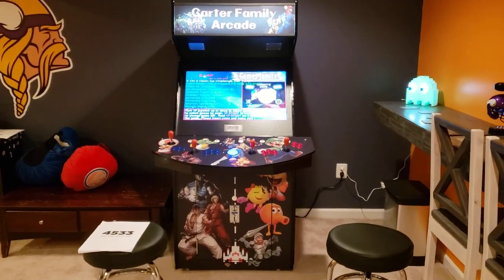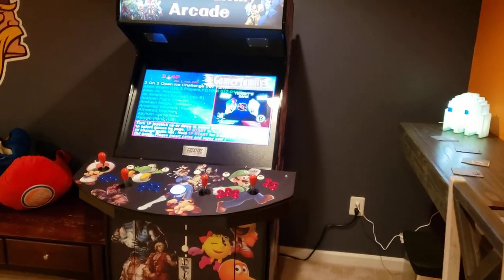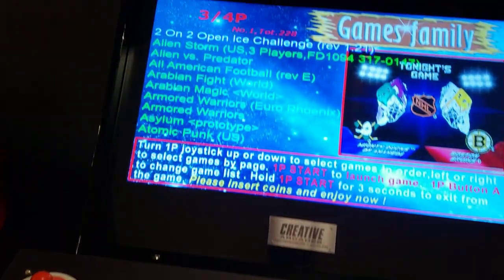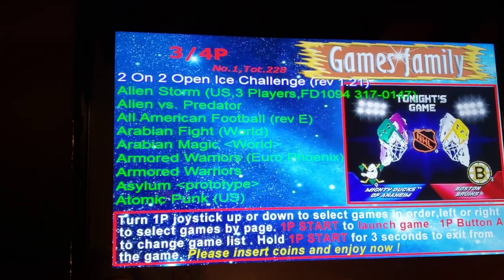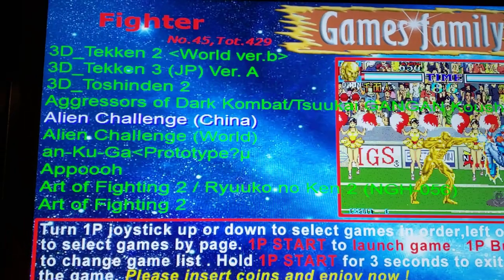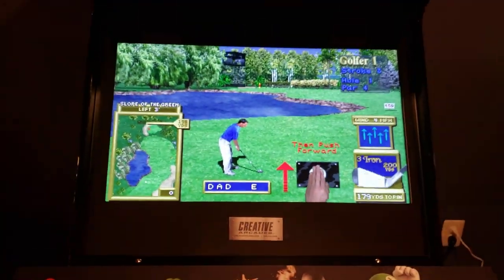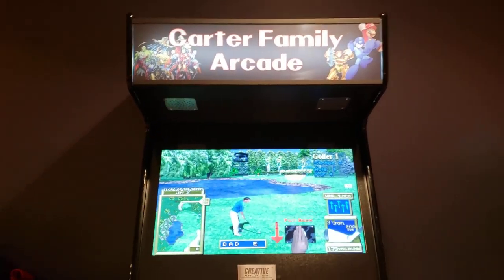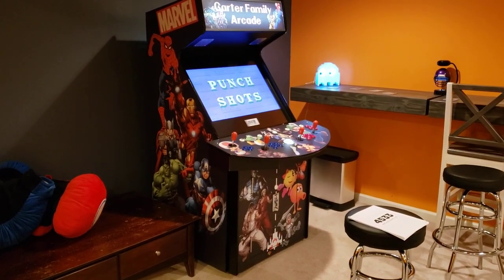Creative Arcades Full size 32" 4 player Arcade Review!